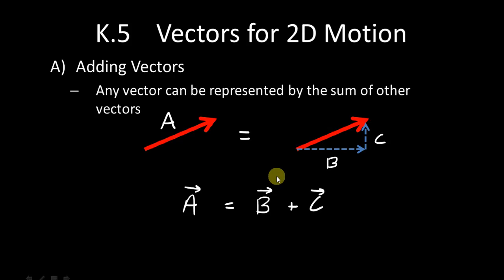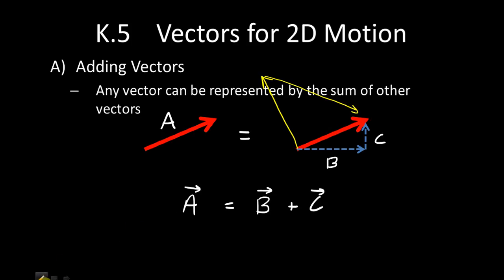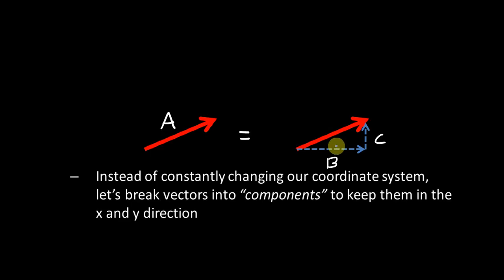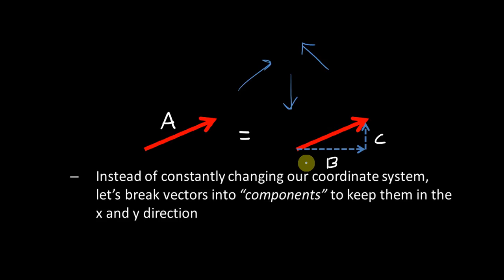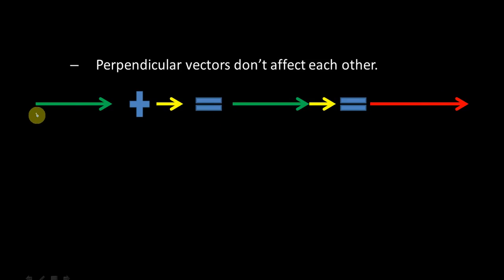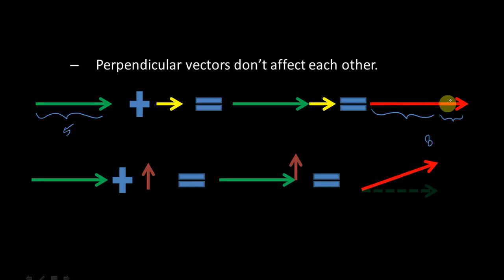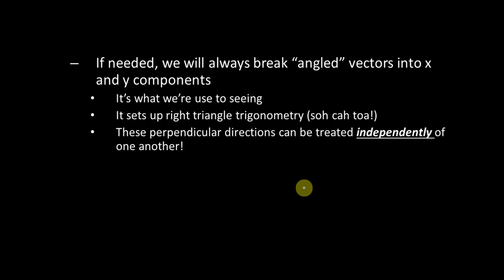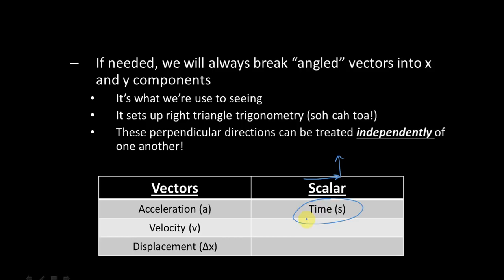OLD K.5 Vectors for 2D Motion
Understanding the basics of vectors so we can apply them to objects moving in 2 dimensions!